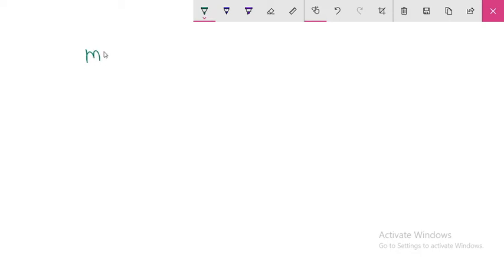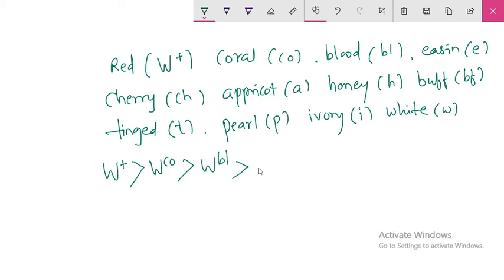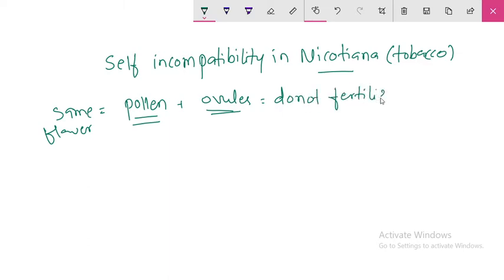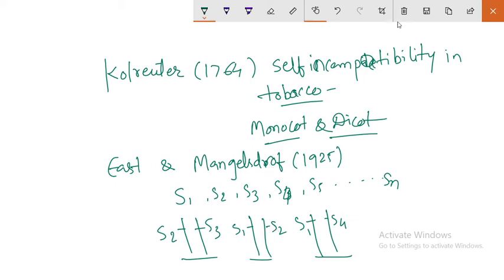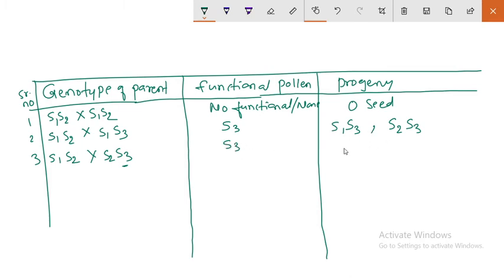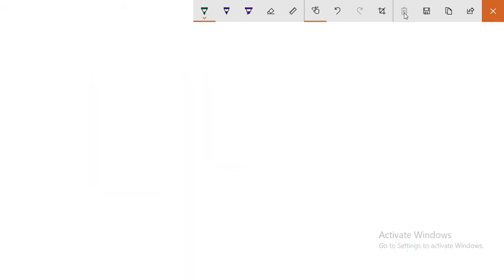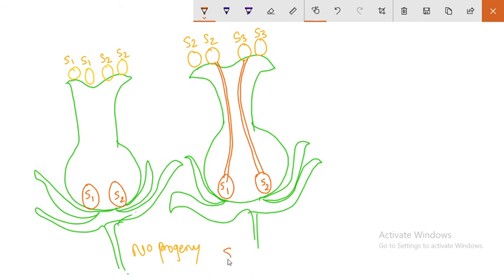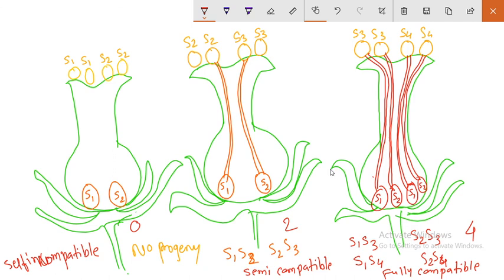multiple allelism part II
In this video examples of multiple allele Eye colour in Drosophila and self incompatibility in Nicotiana ( Tobacco) is discussed